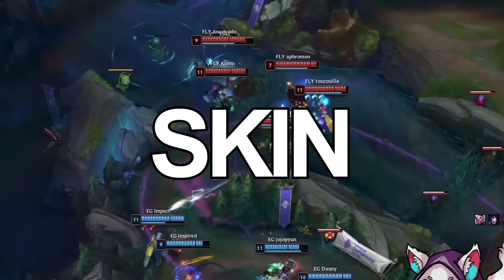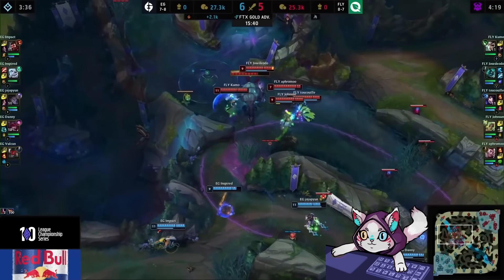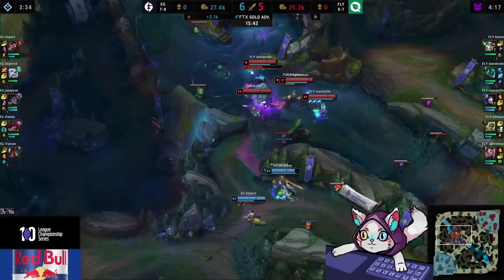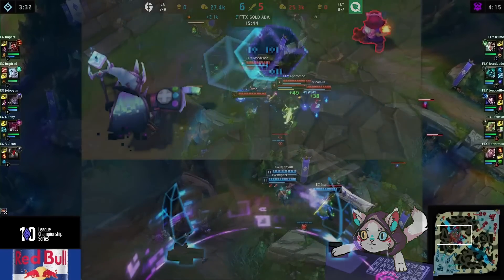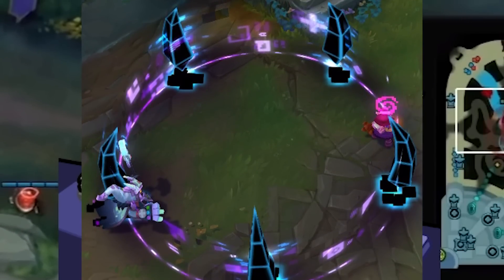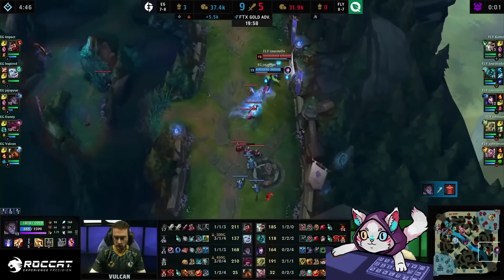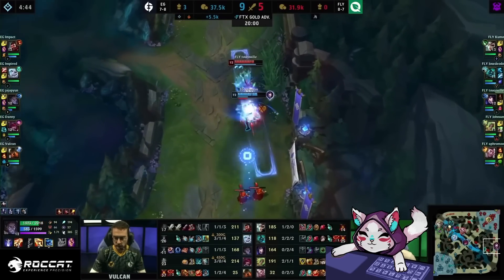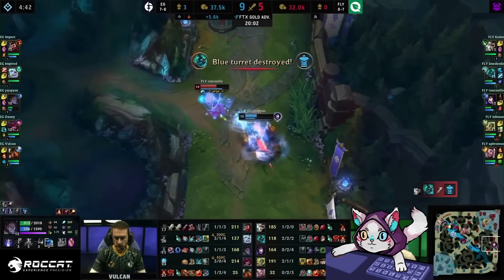League are releasing a NEW skin type!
League of Legends are releasing a NEW skin type!